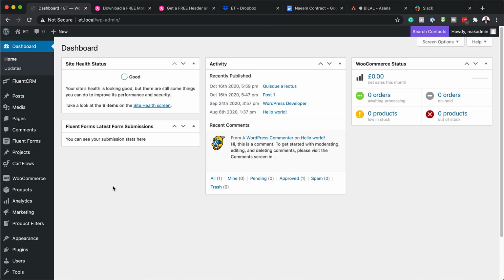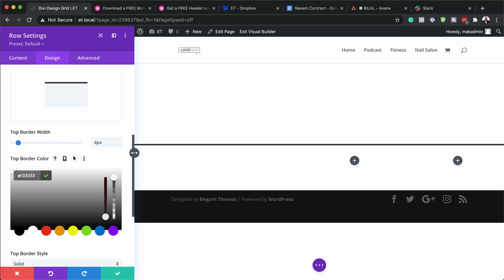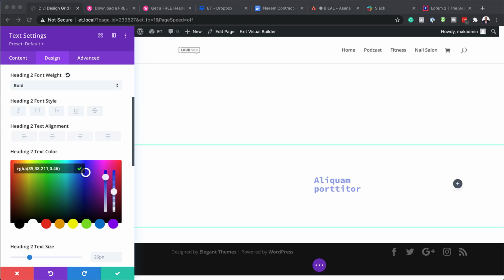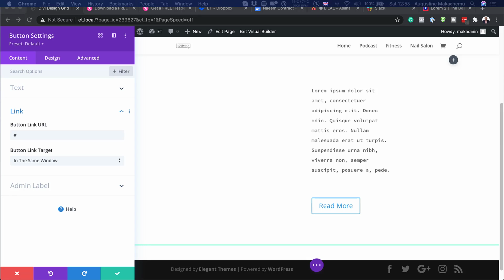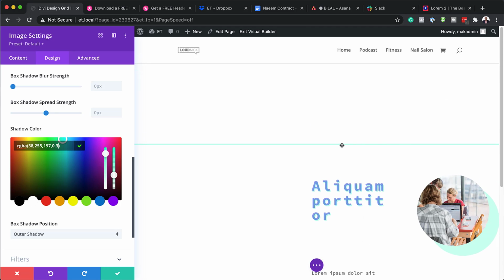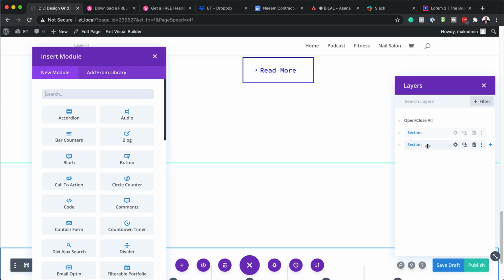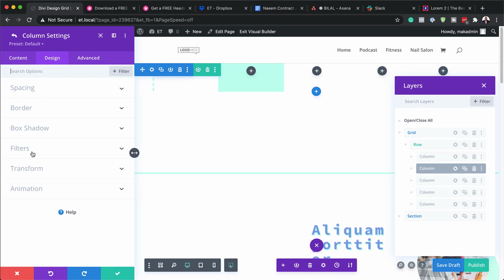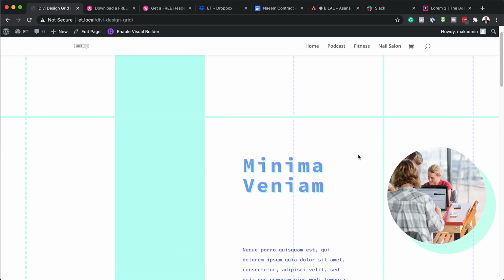Using Column Outlines to Emphasize Your Divi Design Grid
Divi’s built-in element structure can be used in traditional ways to define and style different sections, rows, columns and modules. But, they can also be used creatively to enhance the design structures on your page. In this tutorial, we’ll show you how to use column outlines to emphasize your Divi design grid. We’ll dedicate an absolute-positioned row to create the beautiful background column outlines and merge it with other rows in our section. You’ll be able to download the JSON file for free as well!